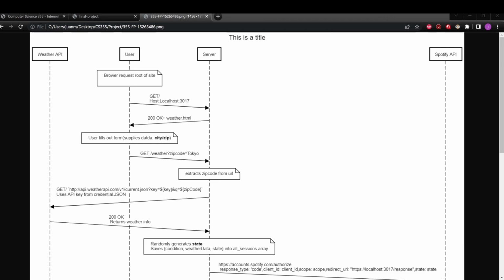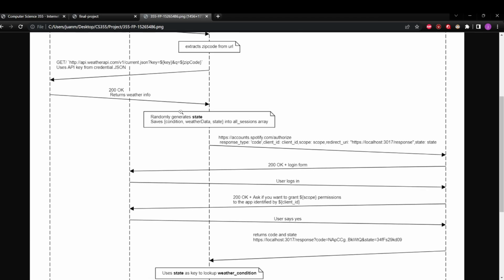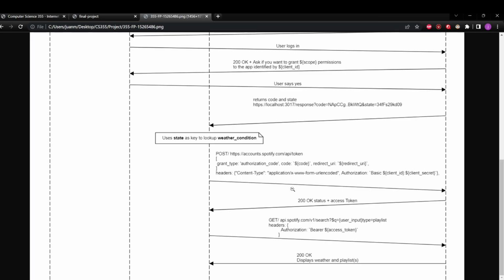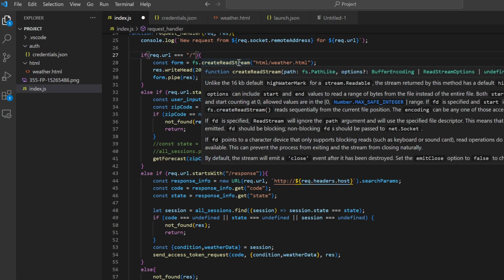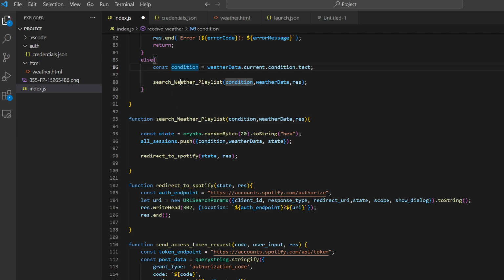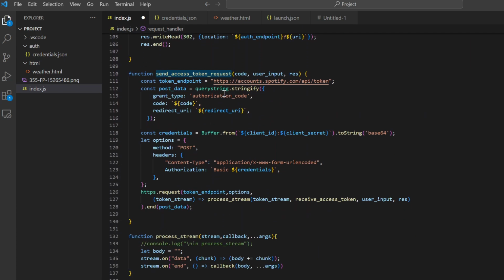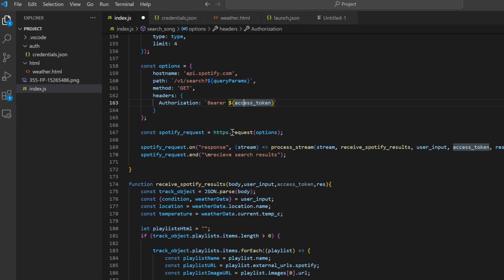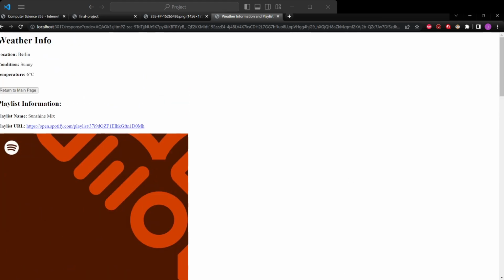355 project (WeatherAPi/SpotifyAPI(3LO) )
2nd Attempt